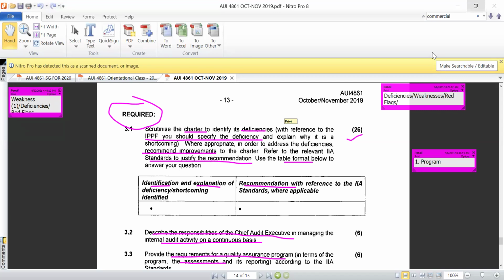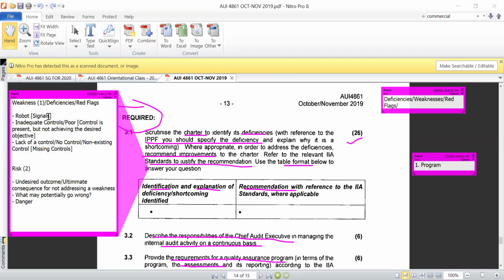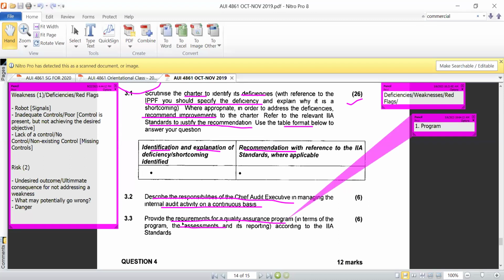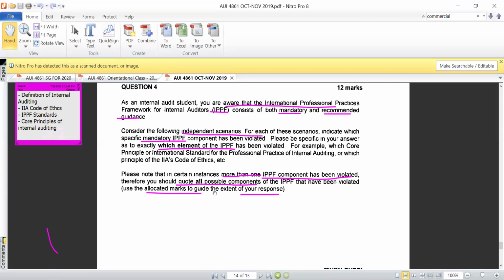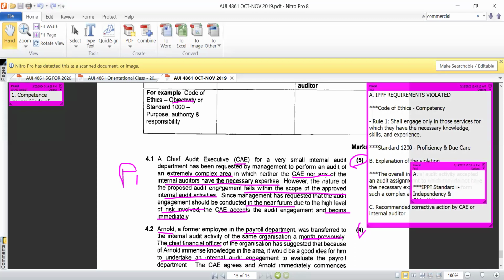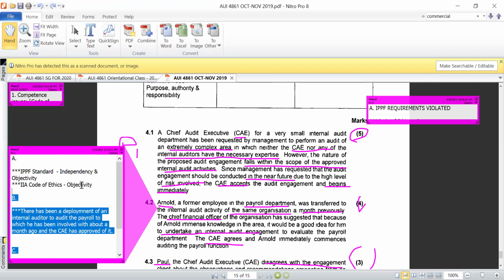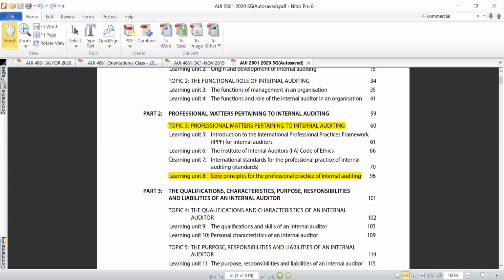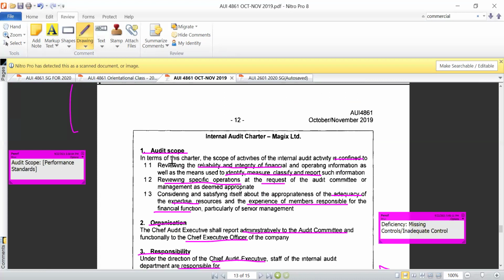Grad Quest Consulting: AUI 4861 Tutorial Orientation Part B 2024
Oct/Nov 2019 Past Paper Discussed [Q3 & Q4]